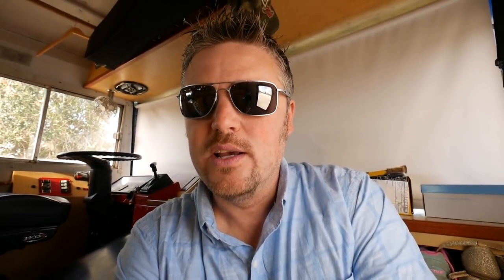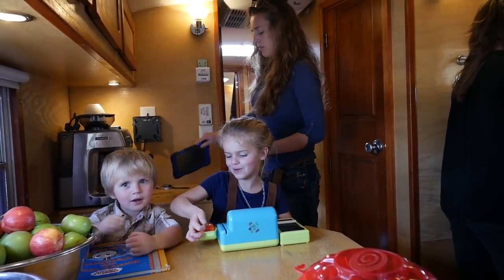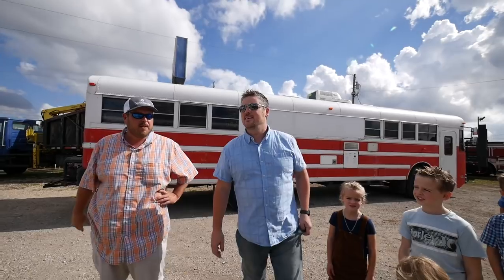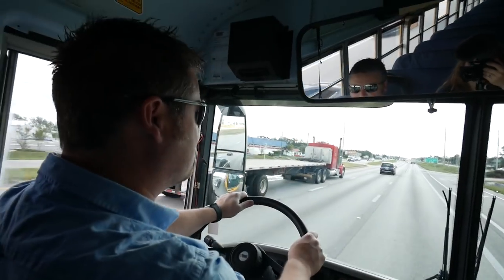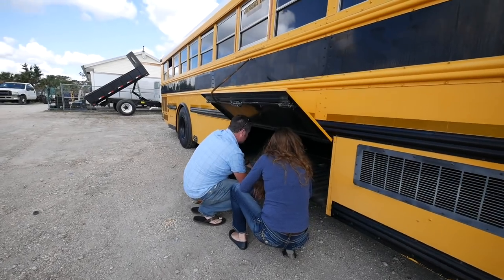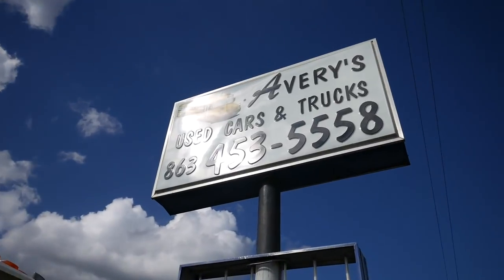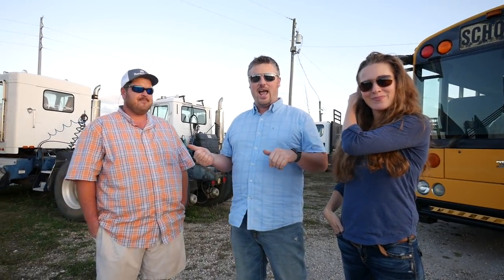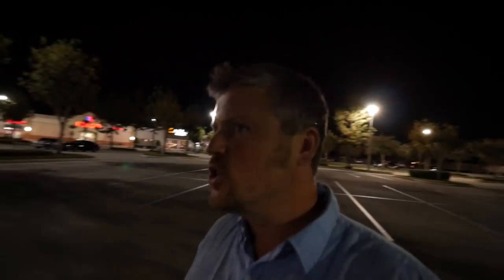We Bought a Thomas HDX School Bus to Convert!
Today, we bought a bus from Avery’s Used Buses in Avon Park, FL.  It's a 2005 Thomas Saf-T-Liner Pusher with the C7 Cat Diesel engine.  We will be doing a full bus conversion on it soon.

WITH THIS MIC
DEAD CAT MIC COVER
THIS WIDE ANGLE LENS
GOPRO Hero 7
BENDY TRIPOD
DJI MAVIC AIR DRONE
BIG DRONE PHANTOM 4 PRO
ALL EDITED ON THIS MACBOOK PRO
WITH THESE APPLE AIR PODS